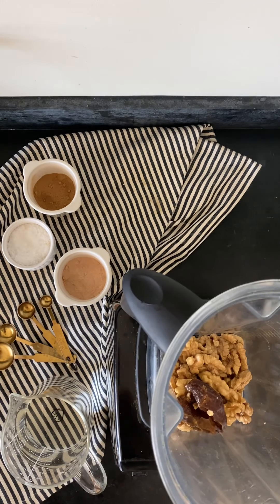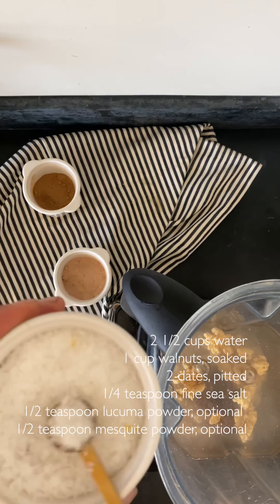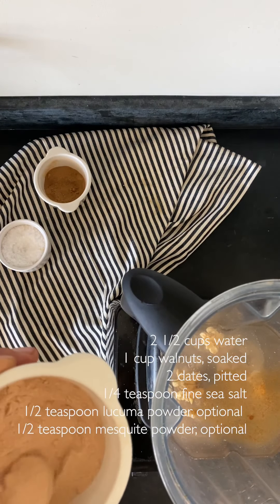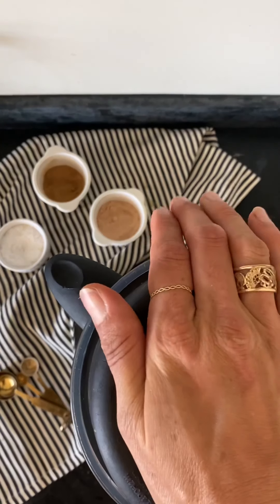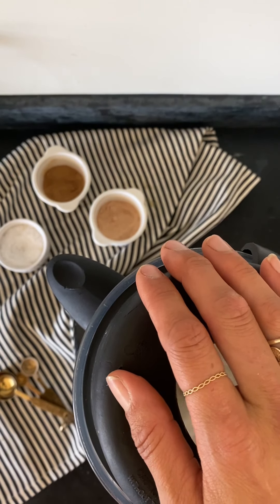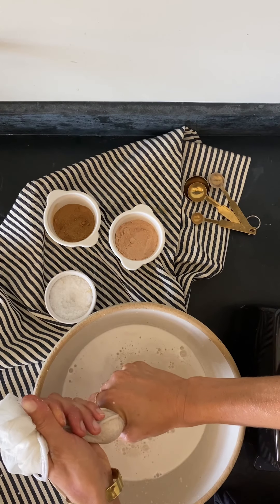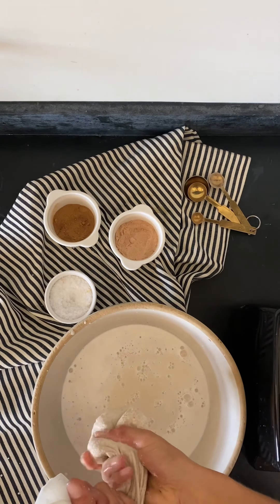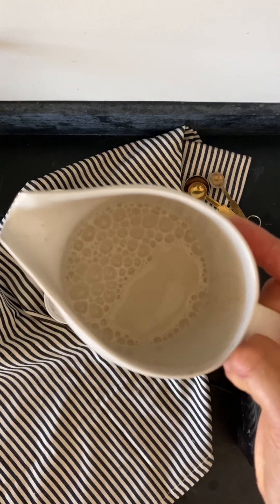Salted Date Walnut Milk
A simple but milk with subtle salted caramel flavor from nutrient rich lucuma and mesquite.